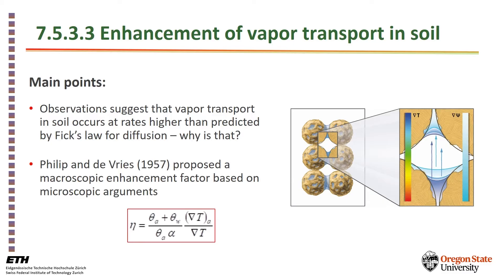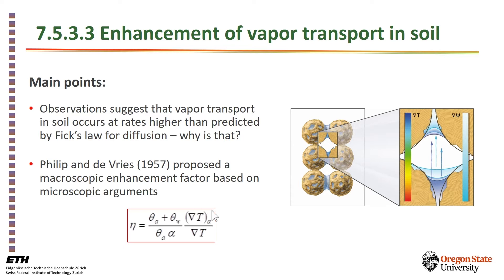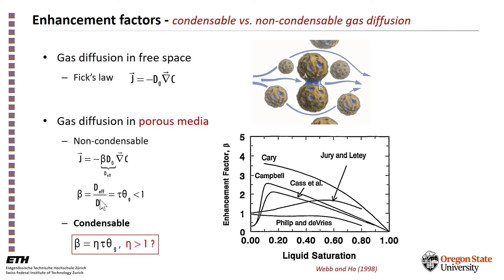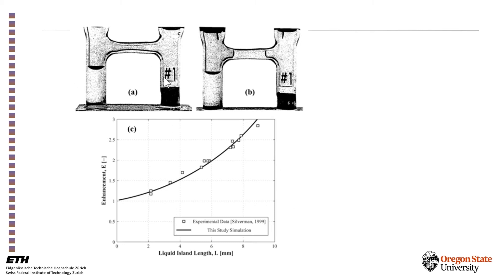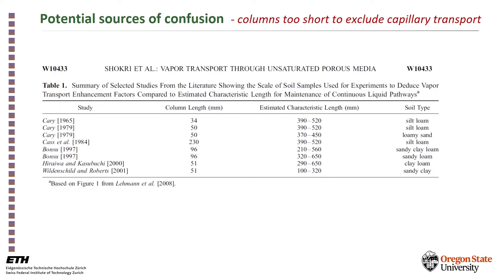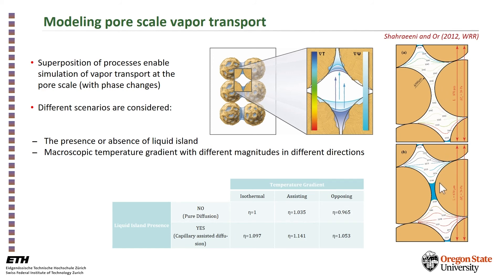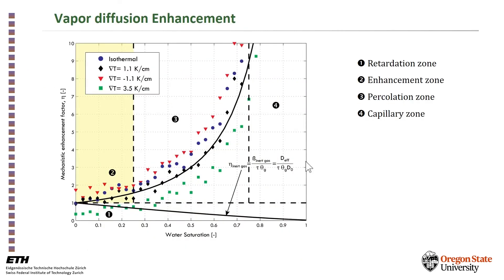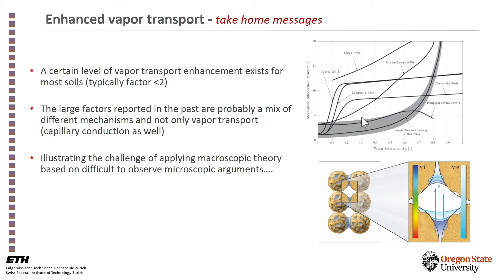7.5.3.3 Enhancement of Vapor Transport in Soils (Dani Or)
Vapor transport in soils is influenced by the liquid water in soils, as presented by Philip and de Vries.  Here Dr. Or presents various mechanisms that contribute to the enhancement of vapor flow that is often discussed, and concludes that the actual values seen are only modestly influenced by these proposed mechanisms.